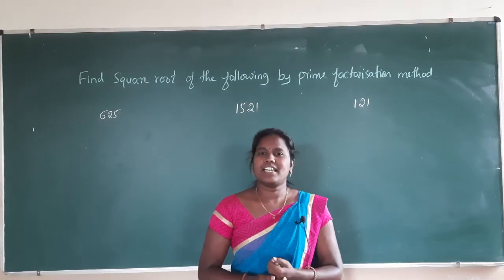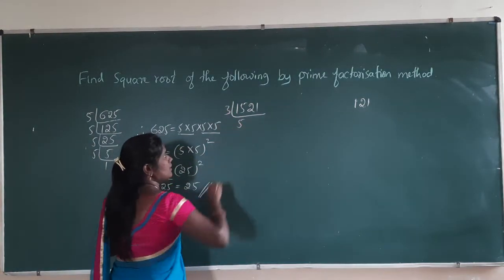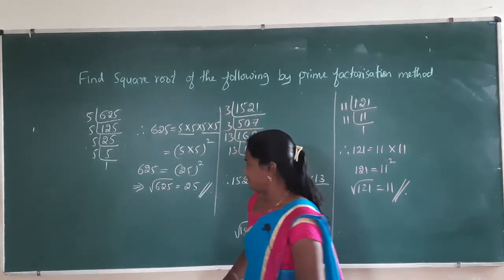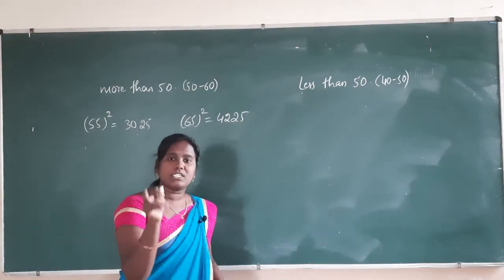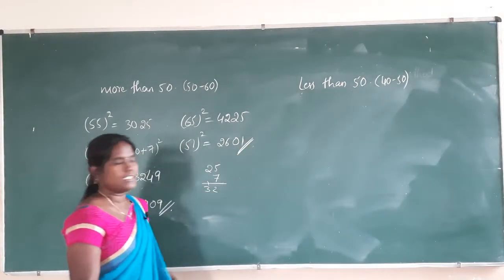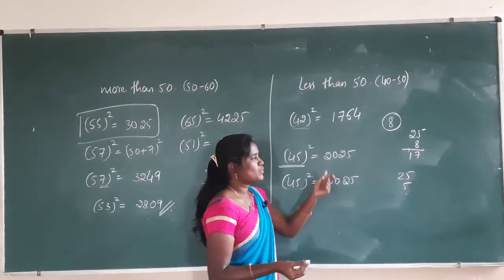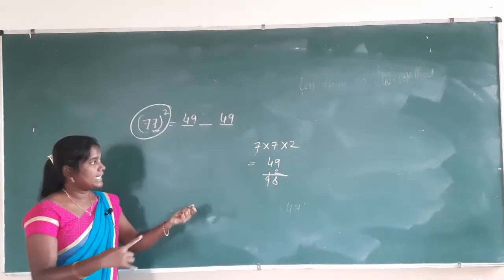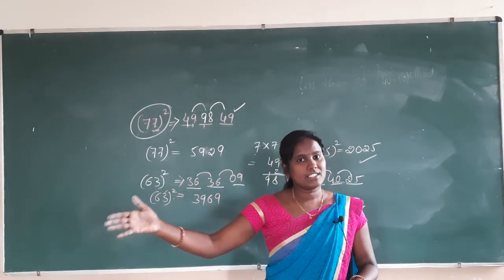8th-EM - Maths (Part-5) Square, Square root ............ by Anita Madam